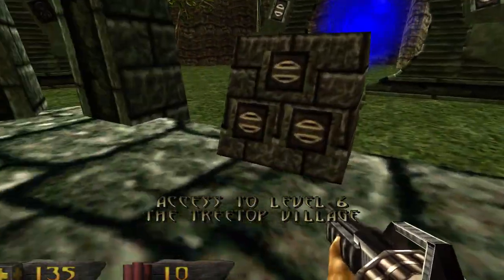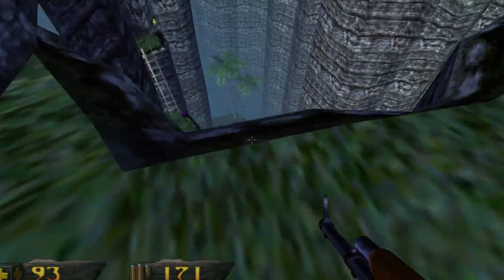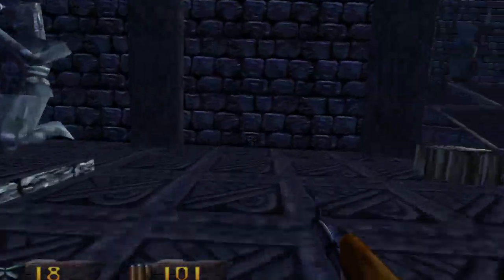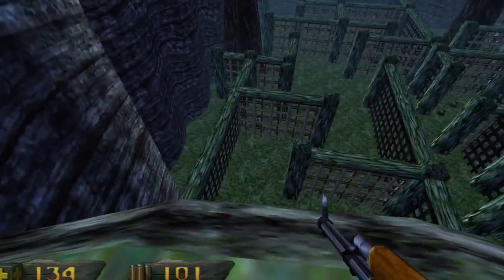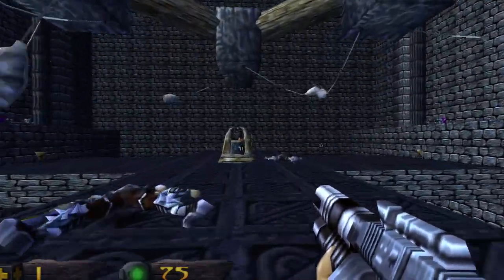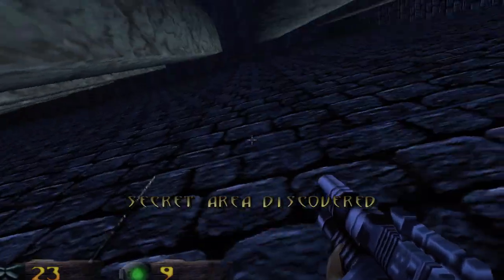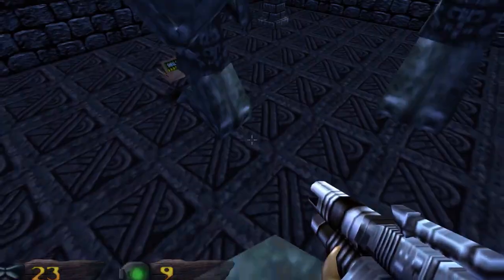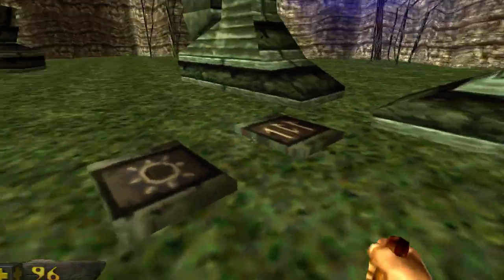Turok: Dinosaur Hunter, Part 3 - An American native puzzles over some strange runes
Levels 4 of Turok Dinosaur Hunter

Played with the Turok+ Mods, and recorded with OBS over Twitch!

An exploration of various caves, chock full of horrible lizards and advanced weaponry.